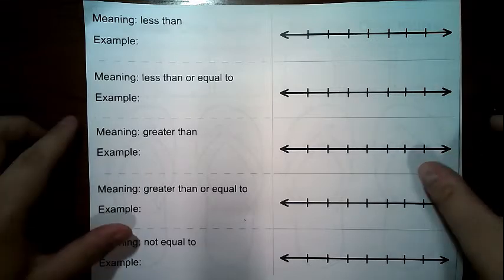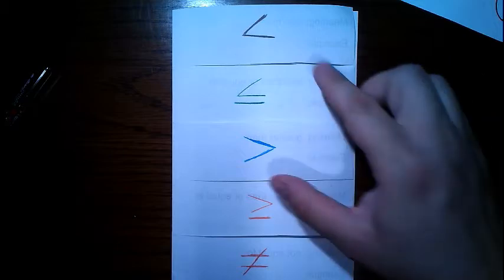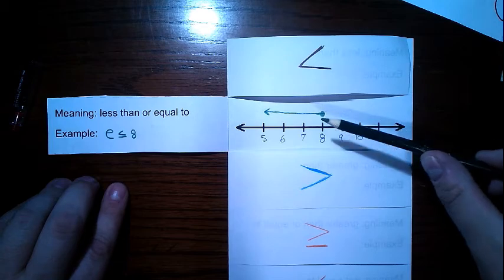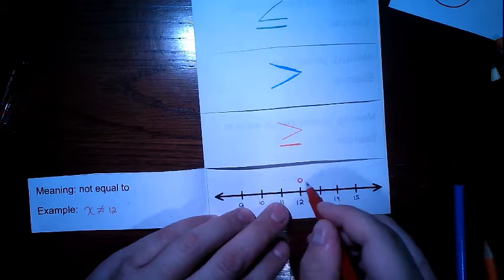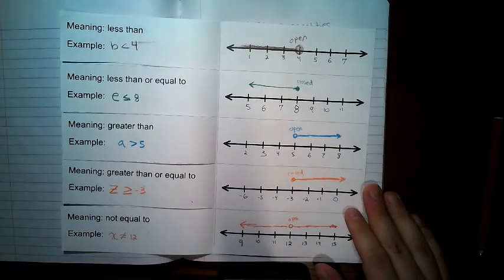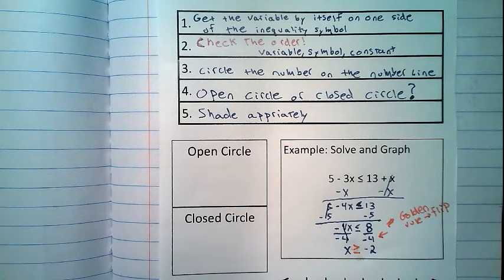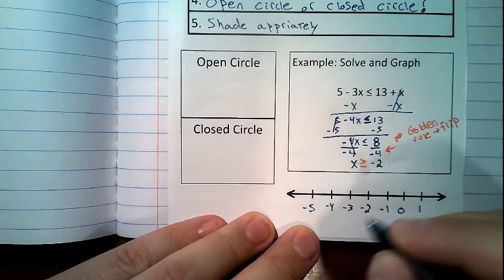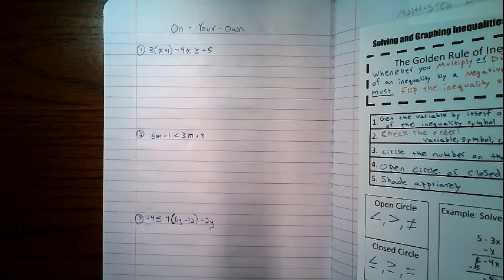Solving Multi-Step Inequalities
Basic inequality review and solving multi-step inequalities